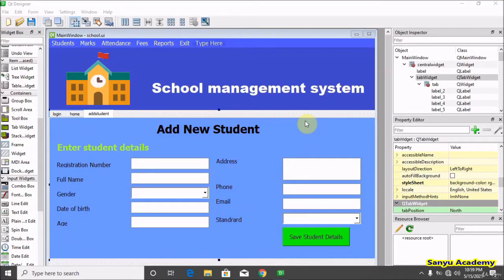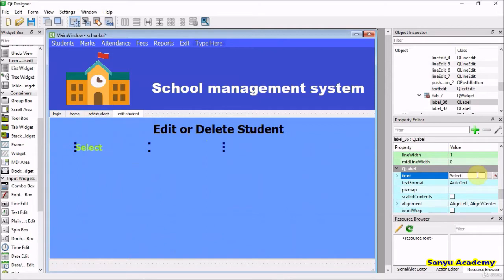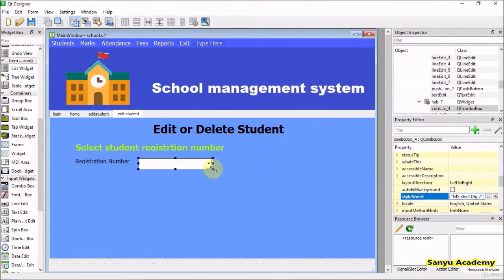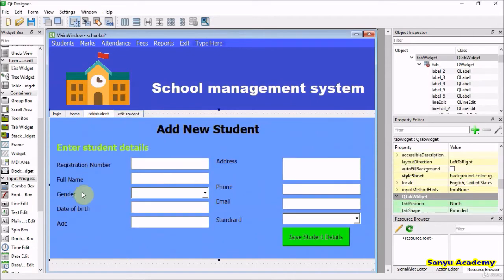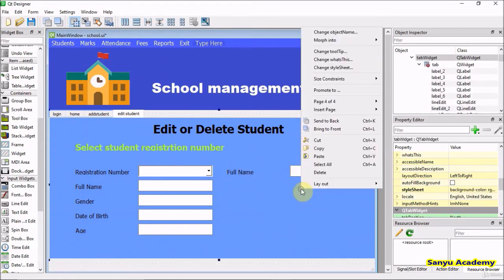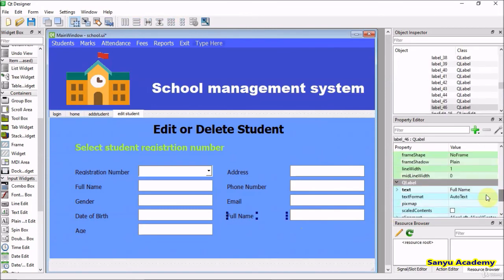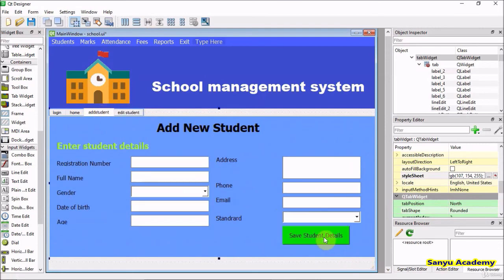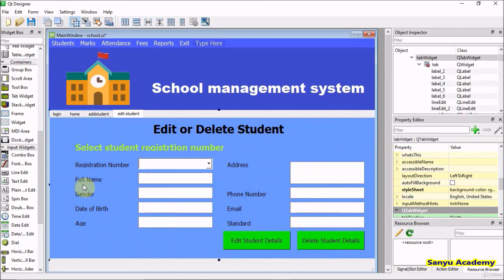11. Build Complete School Management Software | Python PyQt5 SQL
Dear friends,

This video explains how to develop GUI form for edit student details like edit student or delete student in our software development process.